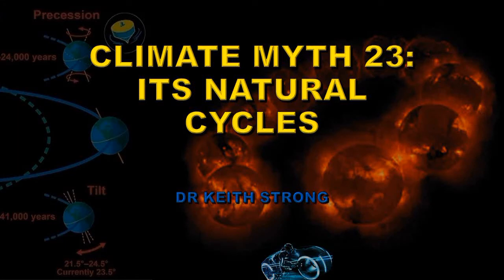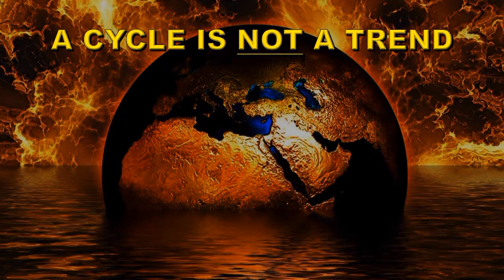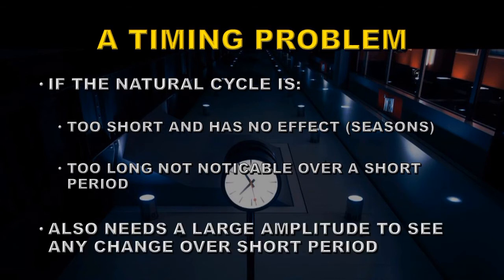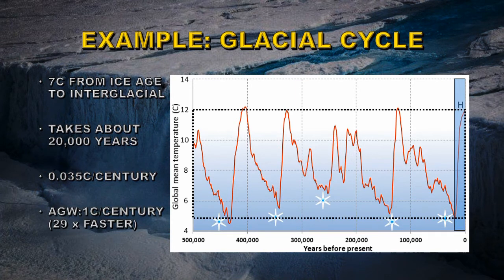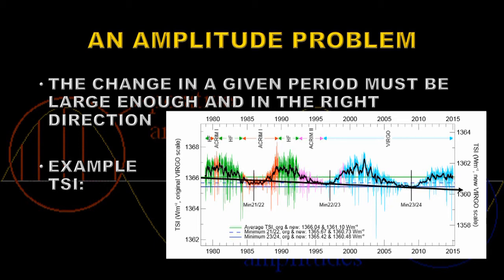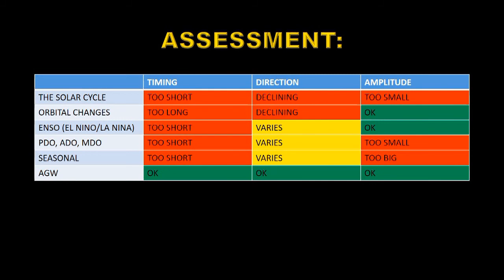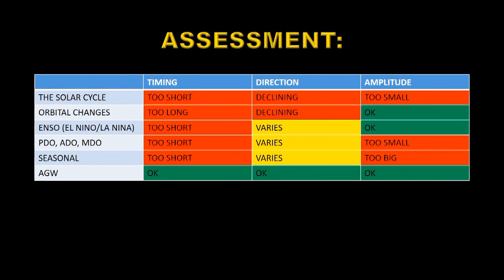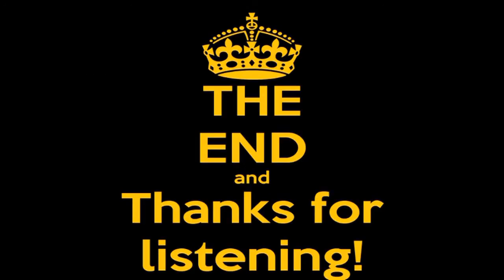CLIMATE MYTH 23: ITS NATURAL CYCLES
SOLAR DATA SOURCES:
Unless otherwise stated:
Sunspots: SIDC
X-ray emission: GOES
CME data and Sun-diving comets: SOHO LASCO
Coronal images: SDO and GOES
TSI: SORCE
KP: NOAA SWFC